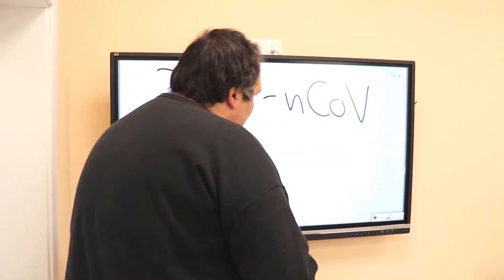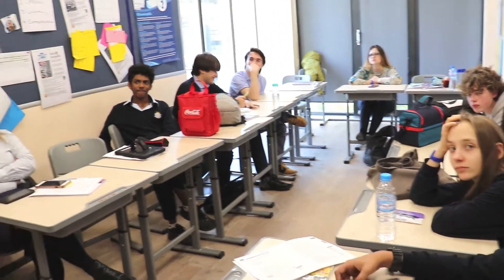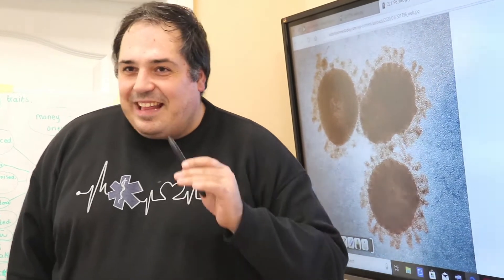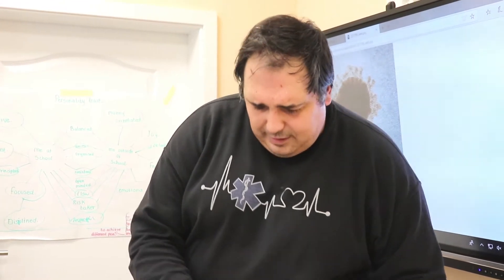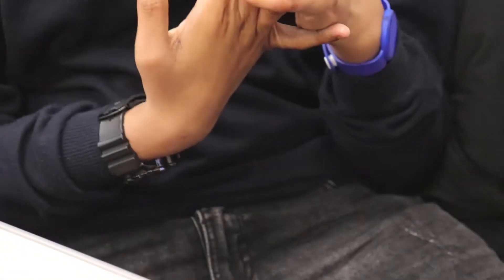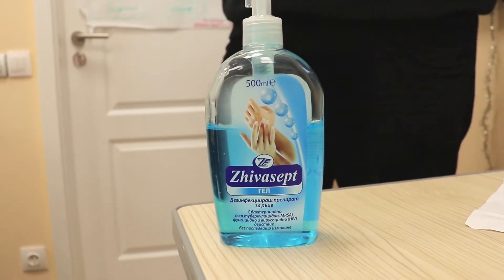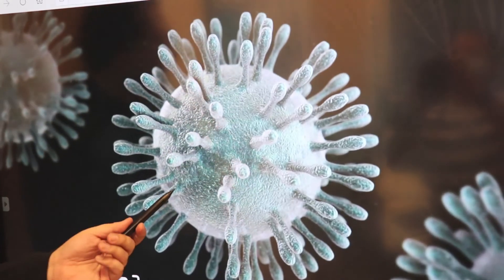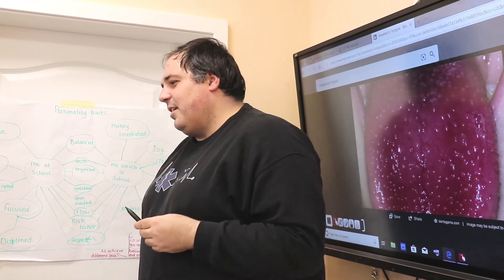Healthcare Lesson - Coronavirus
Every week our school medic Mr. Kris teaches principles of healthcare and first aid to the senior students, interested in healthcare careers. Last week the topic was the current global threat - the Wuhan Coronavirus. The students received a task to spread the information about prevention techniques among their classmates and families to reduce the risk of infection.